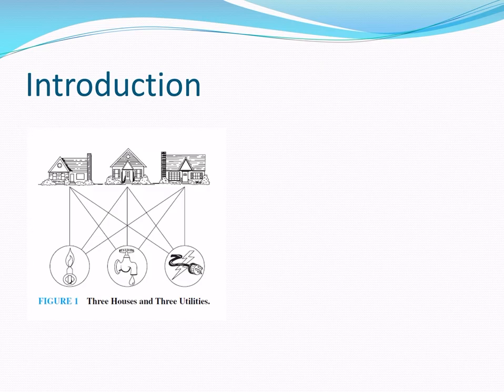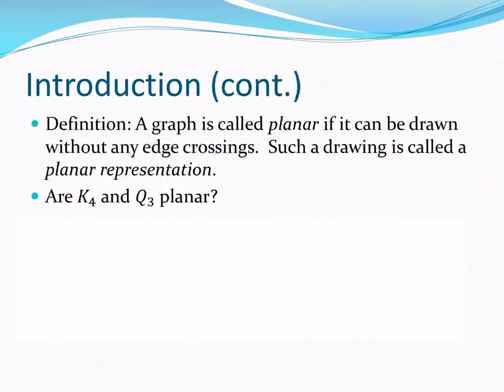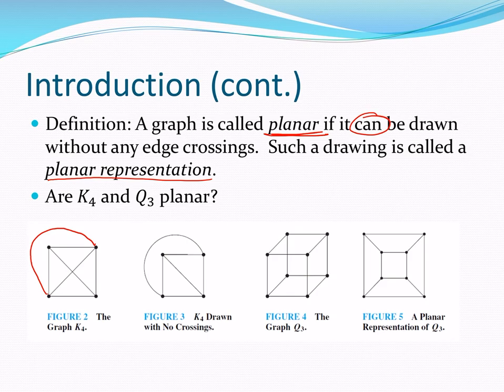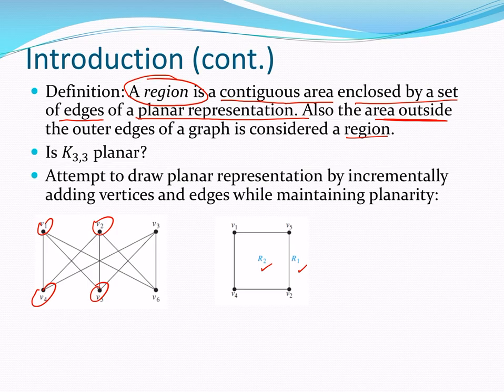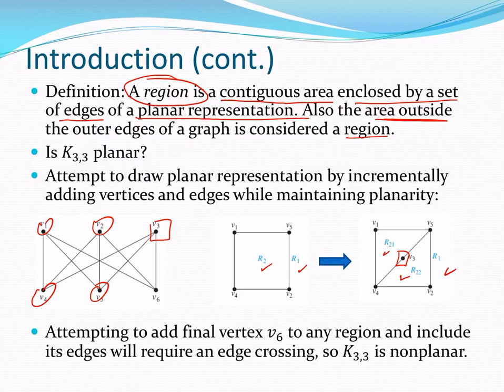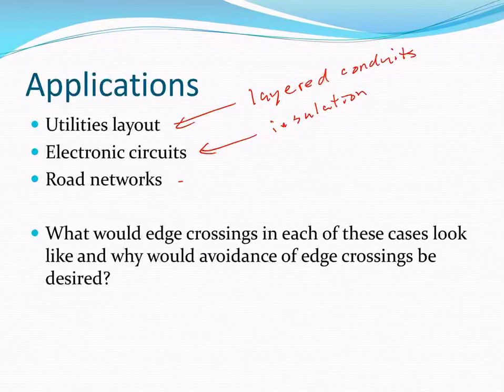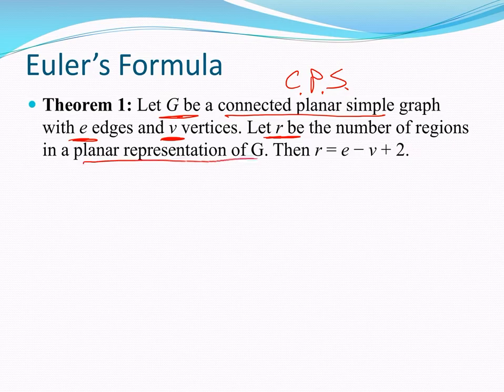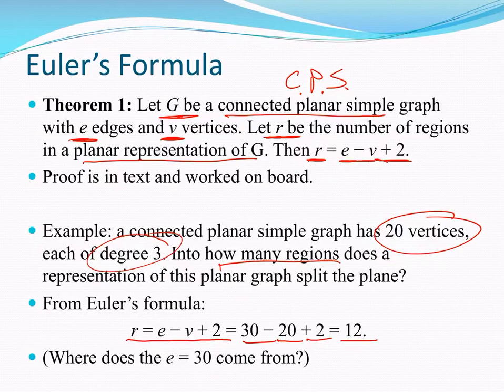Rosen 10.7 - 1